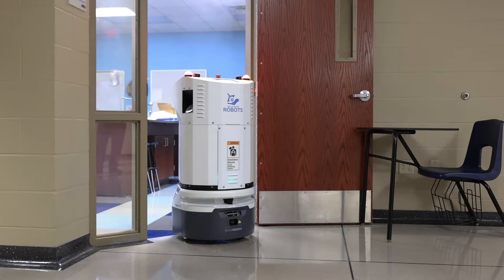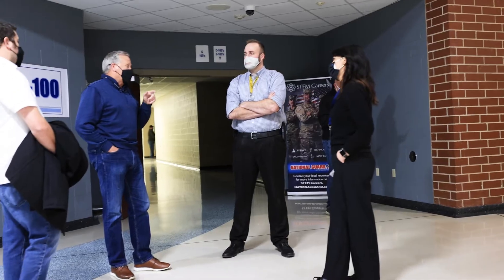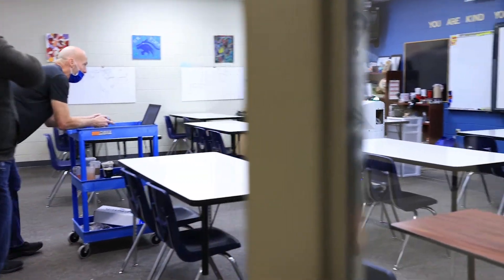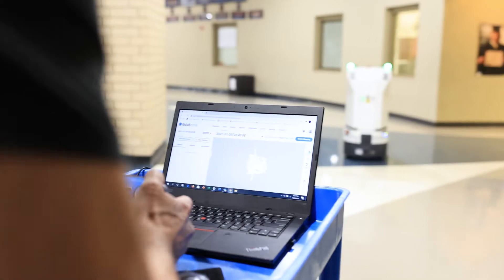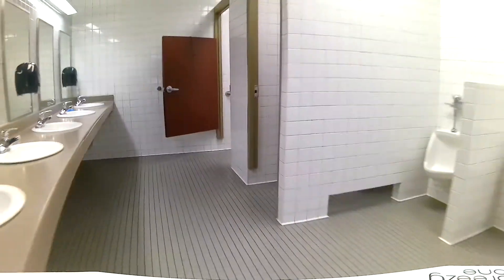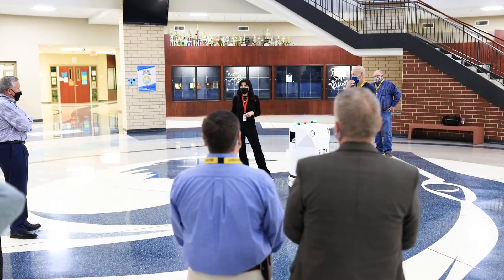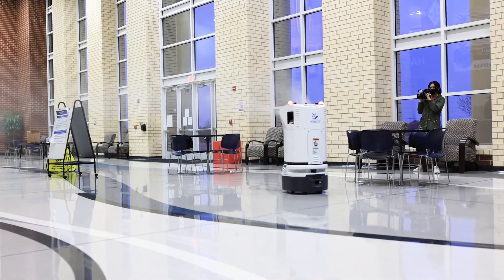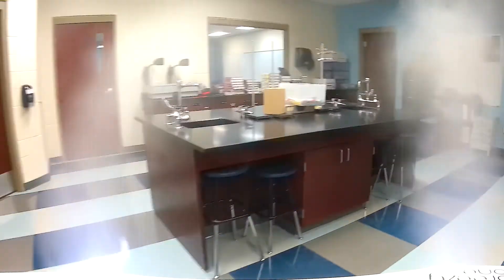Har-Ber Wildcat News | Breezy One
Samantha Lewandowski goes behind the scenes as Har-Ber High School becomes the first school in the nation to pilot a robot that sanitizes an entire school in less than 2 hours.